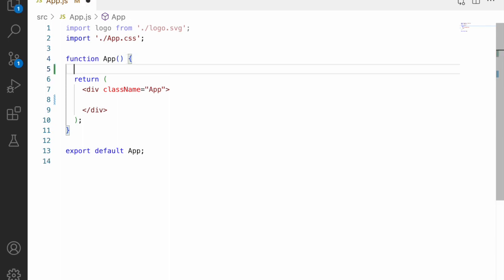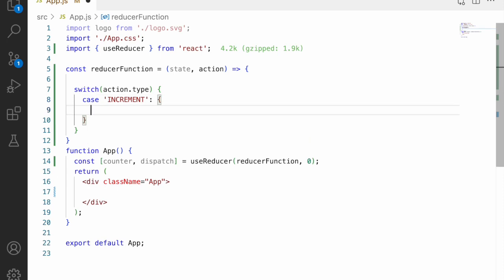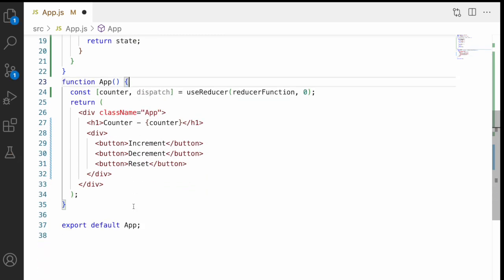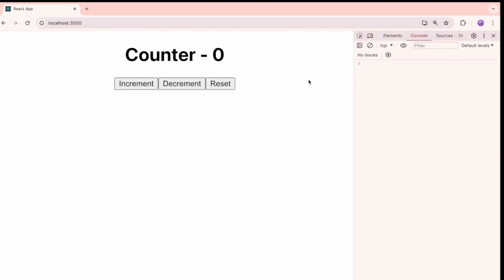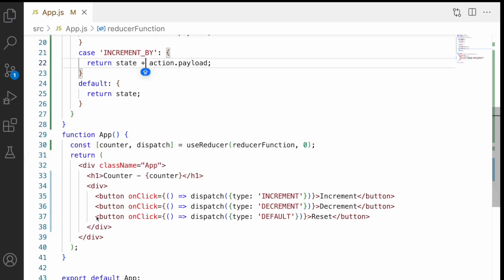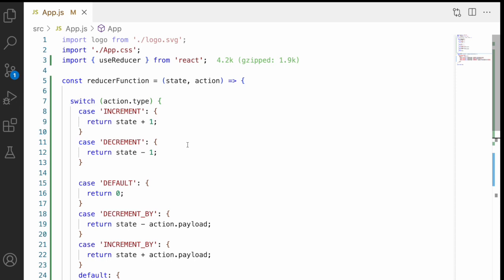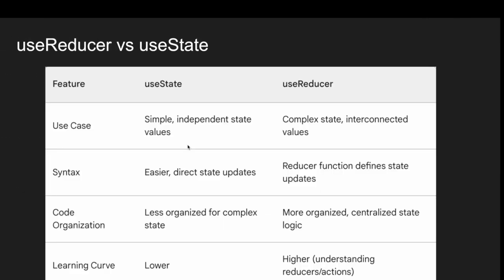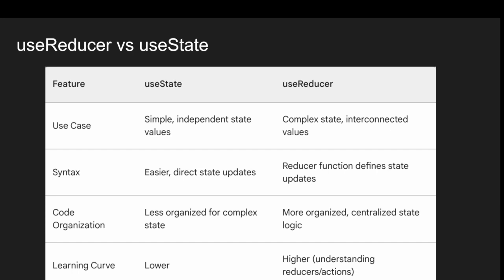useReducer Hook in React | Mastering of React | Part - 17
Summary:
UseReducer Hook in React

Highlights:
- 📝 UseReducer is for **complex** state management.
-  zes: UseReducer has a reducer **function** and dispatch **actions**.
- ⛓️ Extensible: Actions can be added to handle additional **cases**.
- 🧩 Centralized: UseReducer can manage state for **multiple** components.
- 🎓 Harder to learn: UseReducer requires understanding reducers, actions, and dispatches.

Playlist links